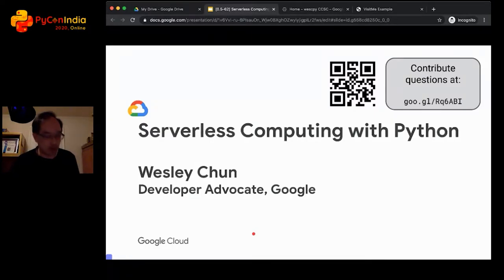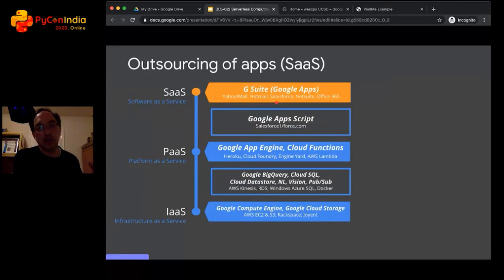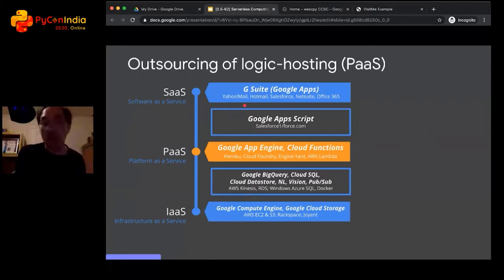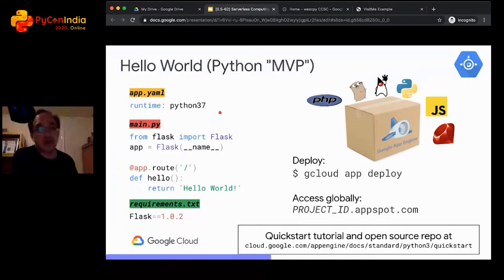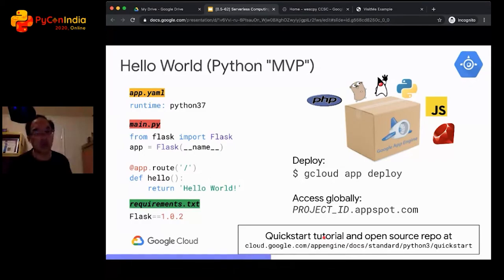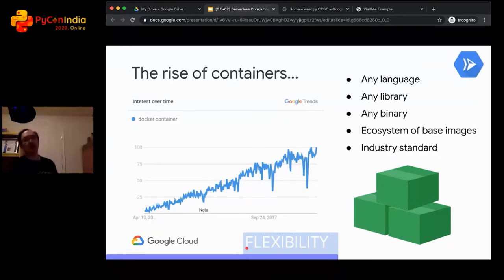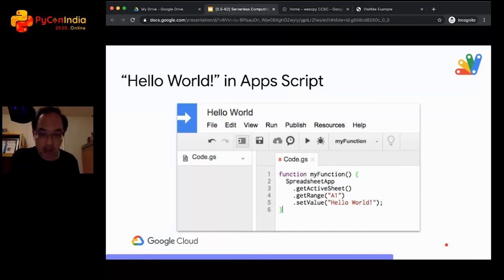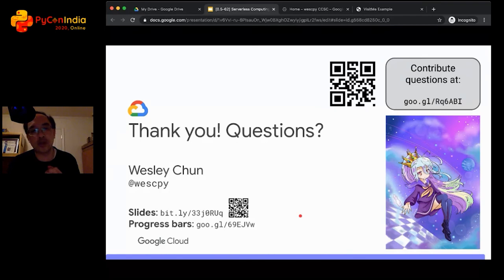Talk: Serverless Computing with Python - Wesley Chun